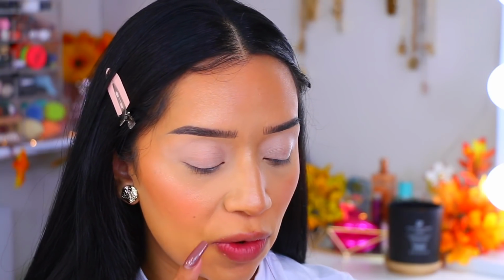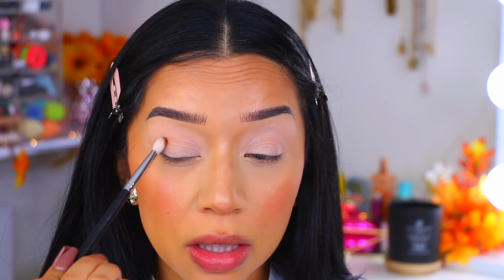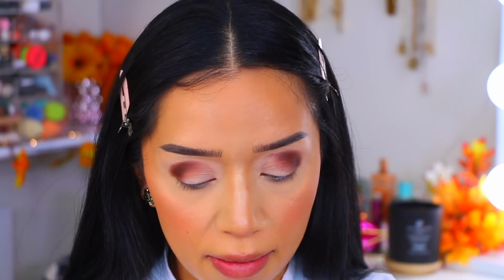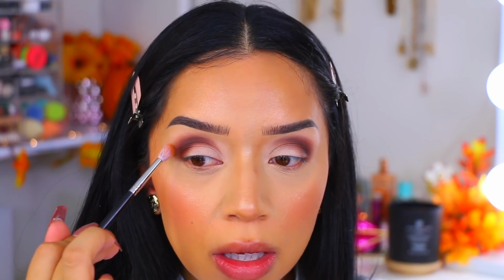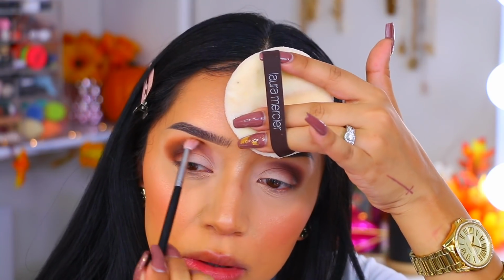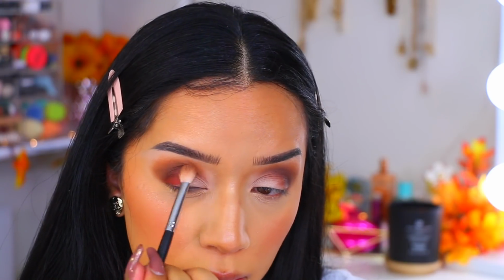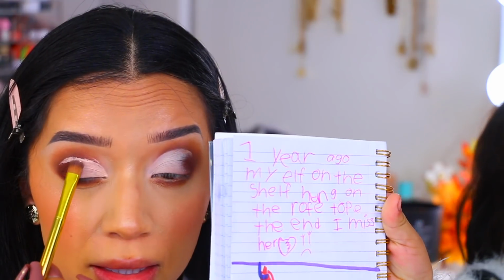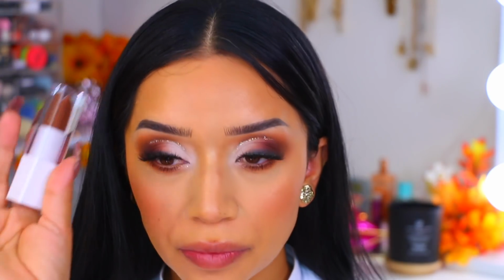HOT CHOCOLATE INSPIRED TUTORIAL | MAKEUP MONDAY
Watch my newest & popular videos here 👇🏽

PRODUCTS MENTIONED: 👇🏽

The Warrior II By Juvia's Place shadow palette

Urban Decay Heavy Metal Glitter liner "Midnight Cowboy"

Ardel Faux Mink 3D lashes 858